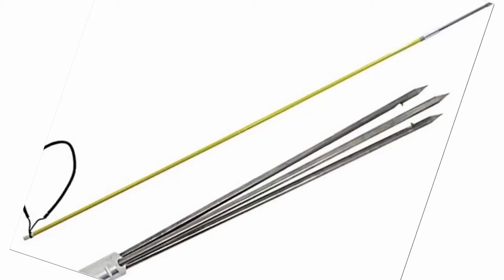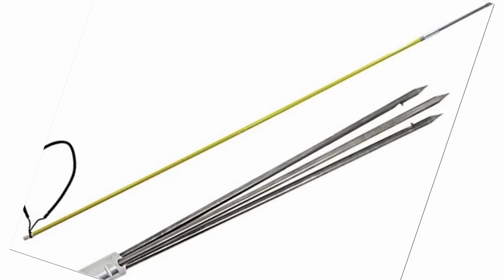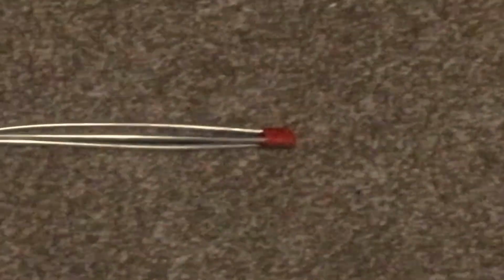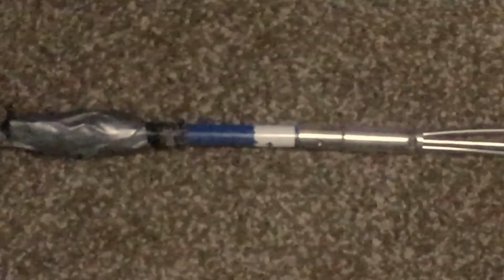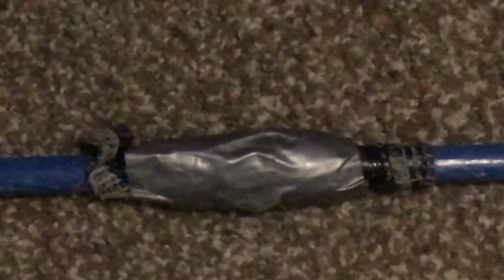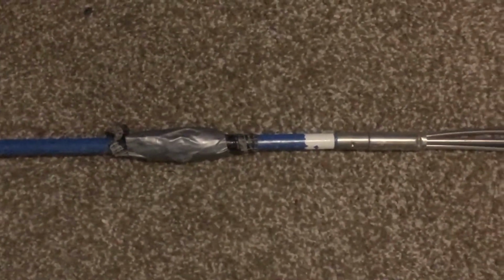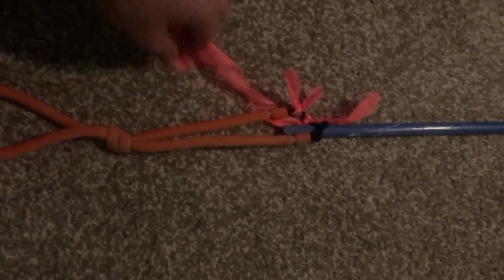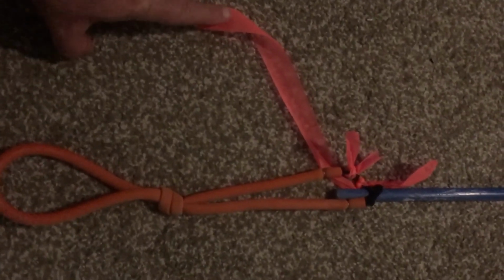Polespear Modifications🐟🐠🐡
Through trial and error I have found a few ways to make my polespear more effective and convenient to use. These a low cost low skill modifications that will make your next trip much easier.

Link to purchase pole spear